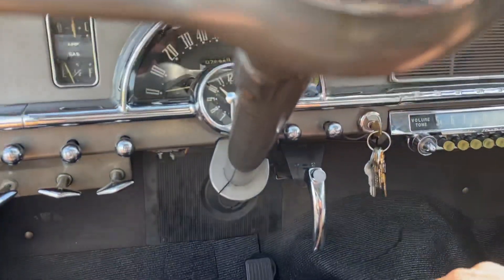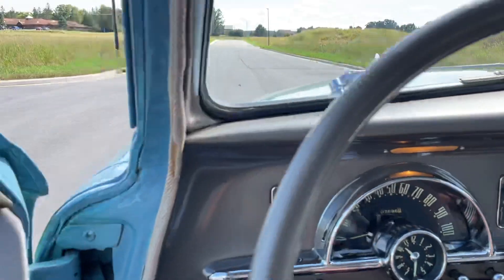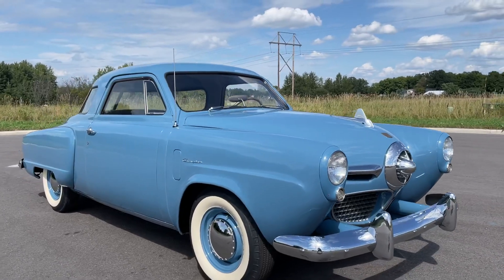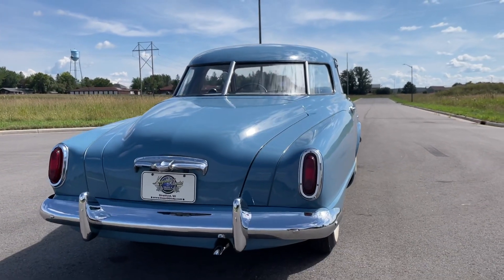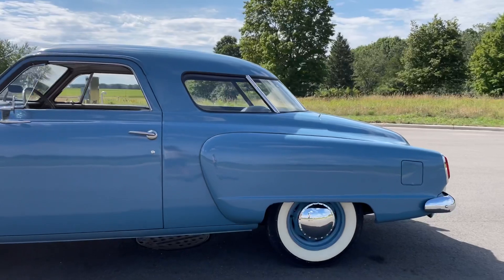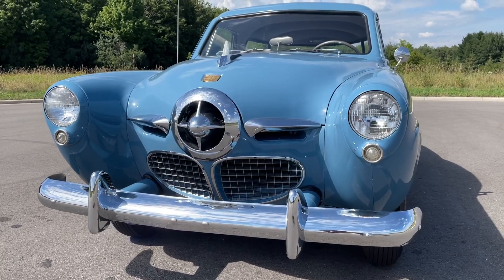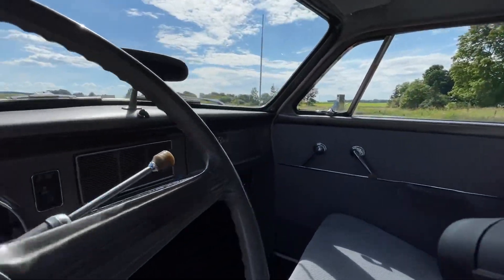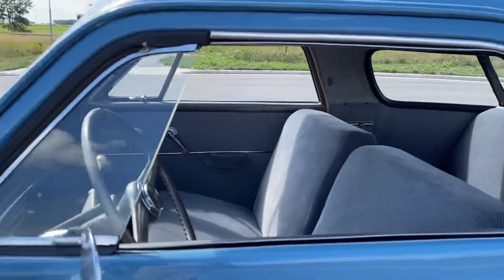1950 Studebaker Starlight Champion